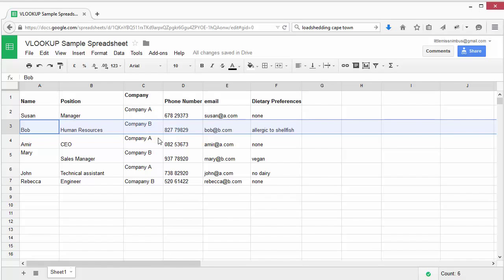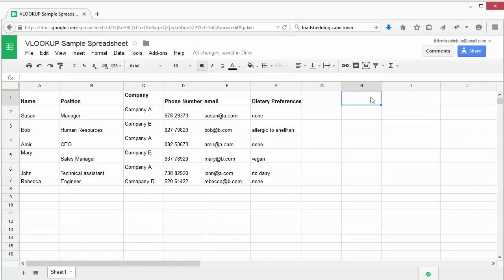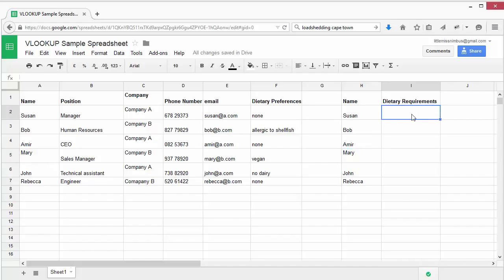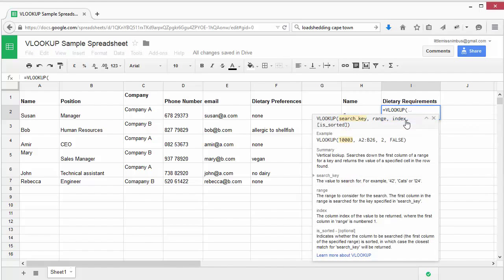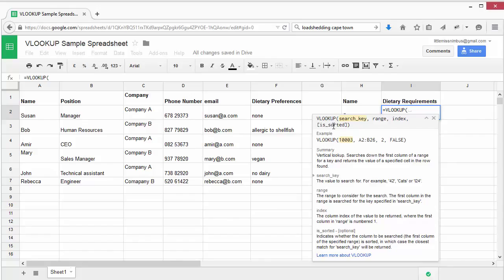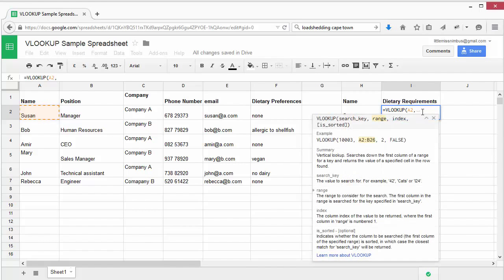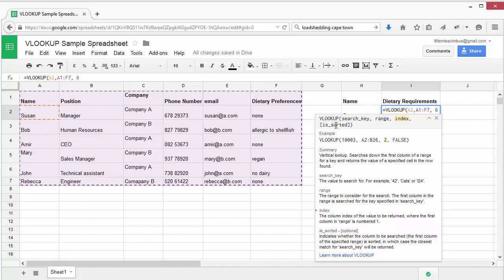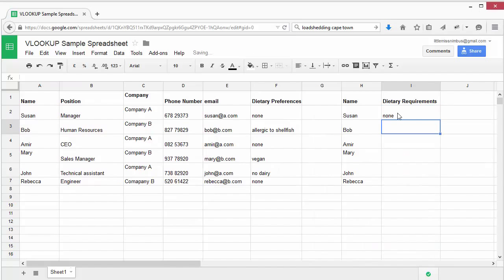SOD cleaningdata screencast 4.3 EN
Cleaning and analysing data. 4.3  Retrieving data: the vlookup function